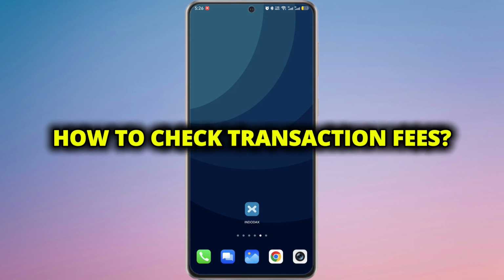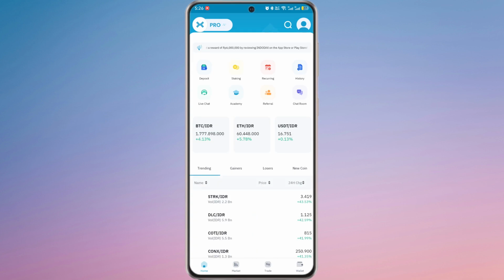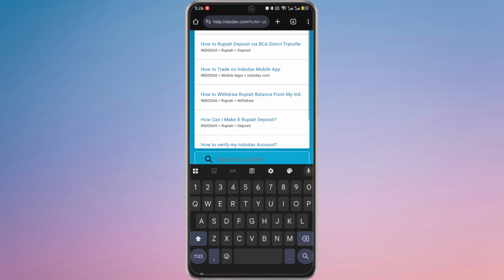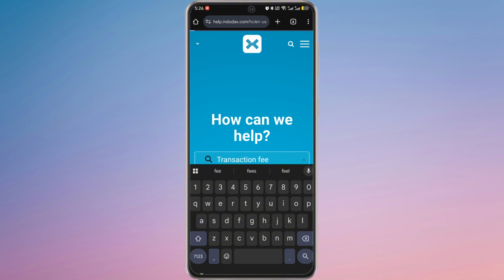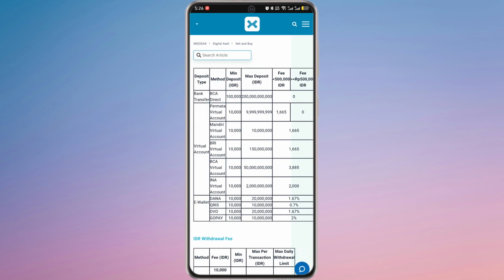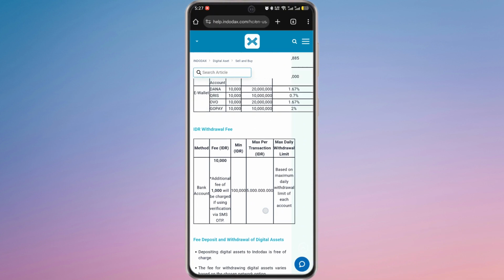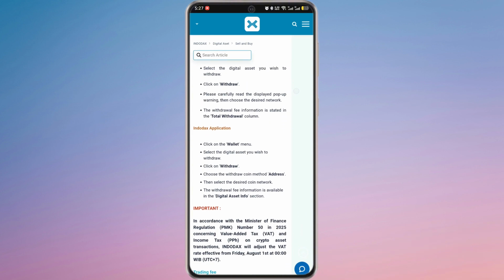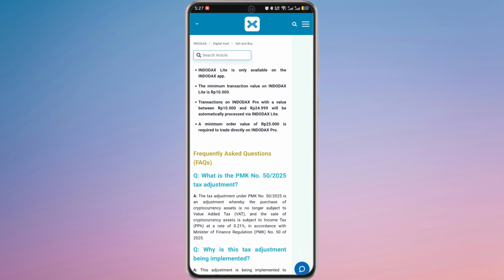How to Check Transaction Fees in Indodax 2025?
Want to know how much it costs to deposit, withdraw, or trade on Indodax? In this step-by-step tutorial, we’ll show you how to check transaction fees for both IDR (Indonesian Rupiah) and cryptocurrencies directly from the Indodax app. Learn how to access the latest fee information by opening the app, tapping on Profile, selecting Customer Services under Help Center, and typing “transaction fees” in the browser search bar. We’ll also guide you on checking fees for crypto deposits and withdrawals, including network fees for coins like BTC, USDT, ETH, and more.

This guide is perfect for beginners and experienced traders who want to understand the Indodax fee structure, plan their transactions efficiently, and avoid unexpected costs. Make sure you review the fees before confirming deposits, withdrawals, or trades to manage your crypto portfolio effectively.